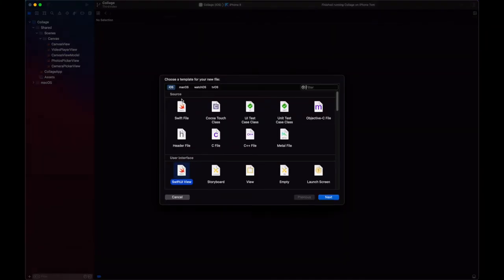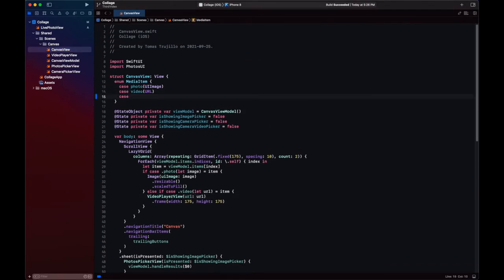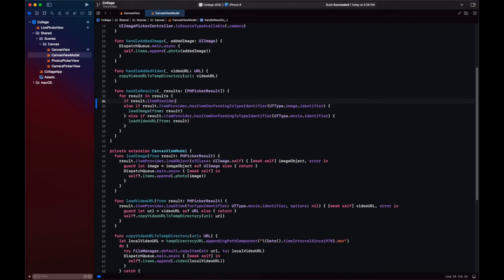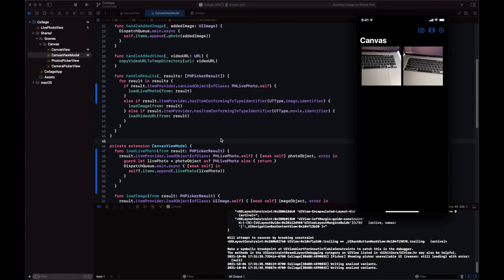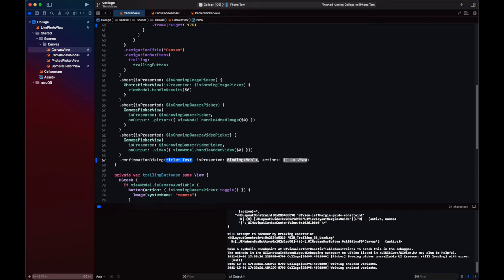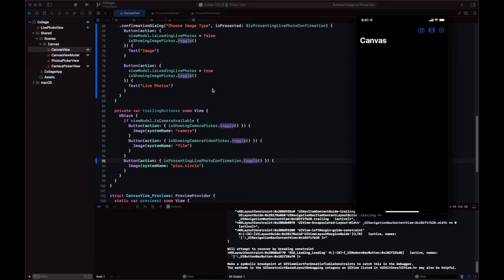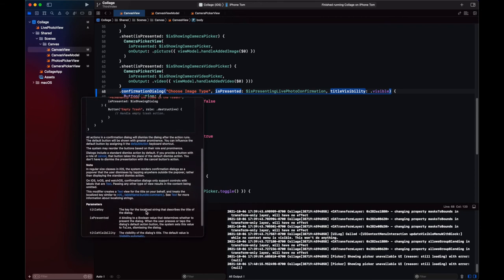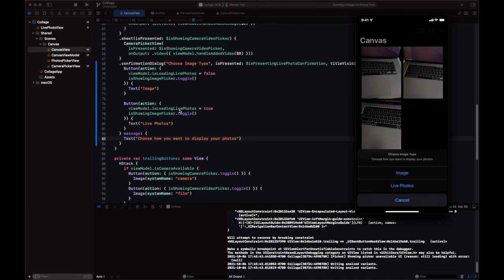Getting LivePhotos from Photos Library - Collage Part 3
We will retrieve LivePhotos from PHPickerViewController. Then, we will allow the user to choose from presenting the images as LivePhotos or still images.

Chapters:
0:00 Getting LivePhotos from Library and Displaying them
0:38 Adding and Presenting PHLivePhotoView in SwiftUI
2:56 Retrieving PHLivePhoto from PHPickerResult
4:31 Giving the User a Choice Between Image and LivePhoto
5:21 Using SwiftUI modifier confirmationDialog